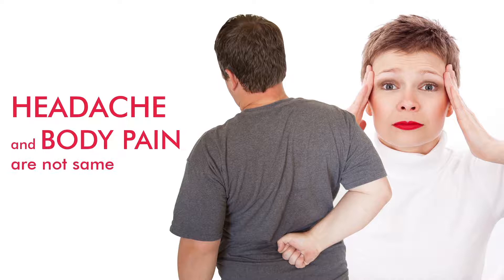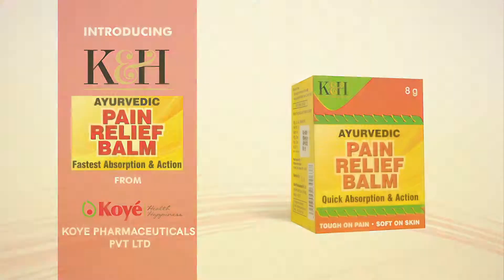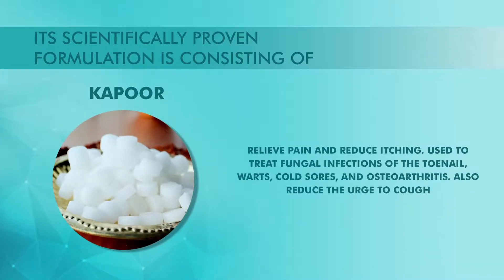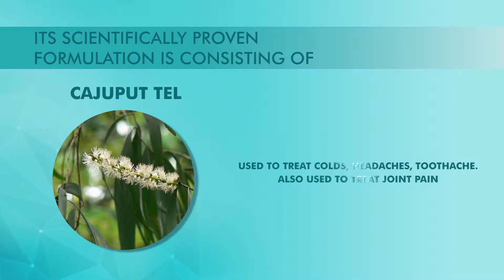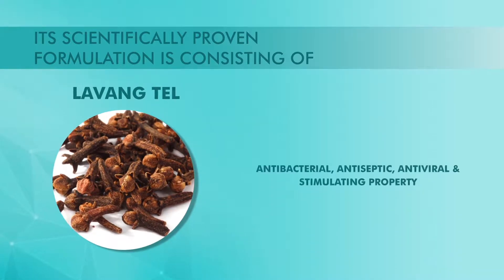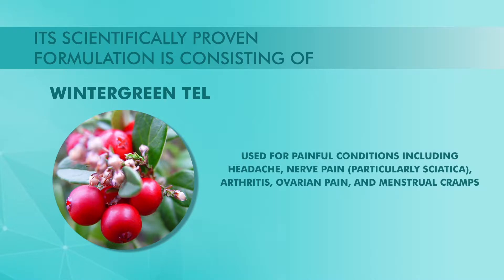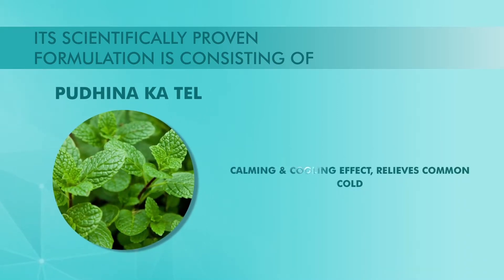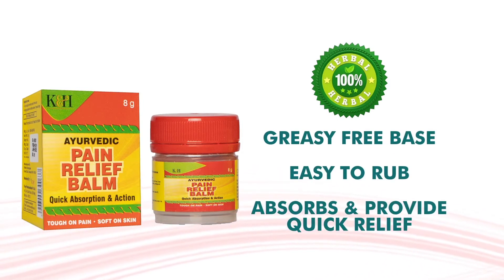K&H PAIN RELIEF BLAM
Best remedy for cold congestion and headache.
Completely ayurvedic formulation.